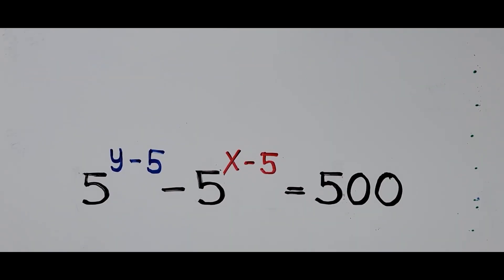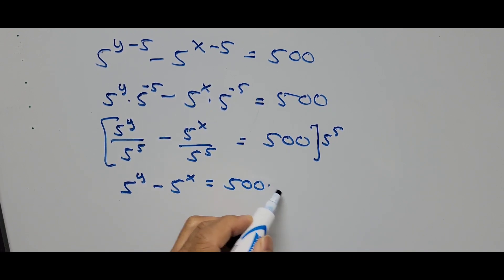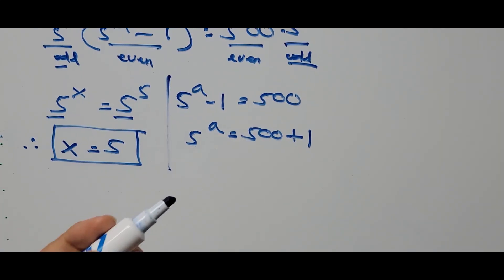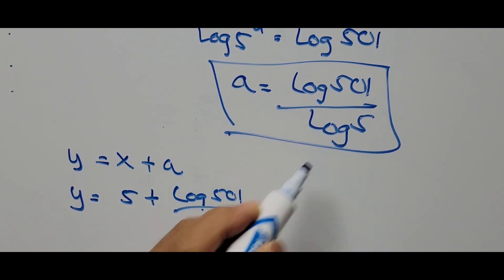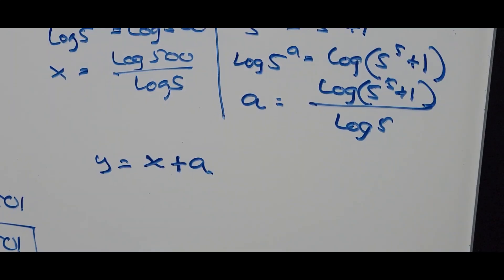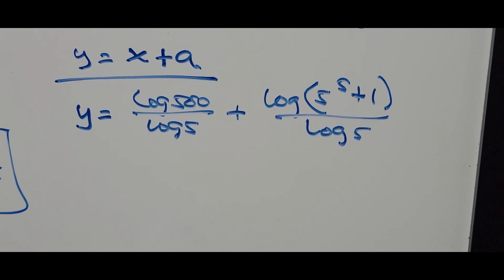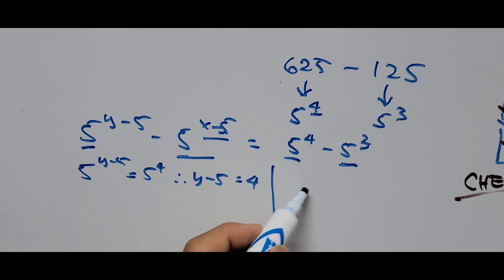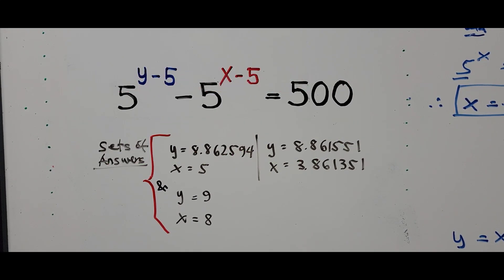Three Ways to Solve this Exponential Equation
This tutorial video explains how to solve the given exponential equation in three ways and check the values of the variables. These three solutions yielded three different sets of answers and are confirmed valid.